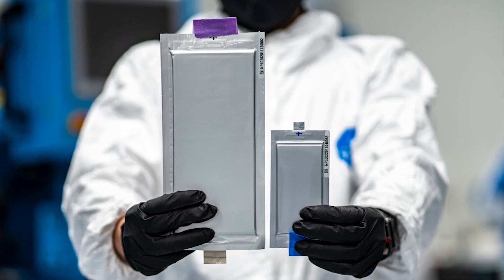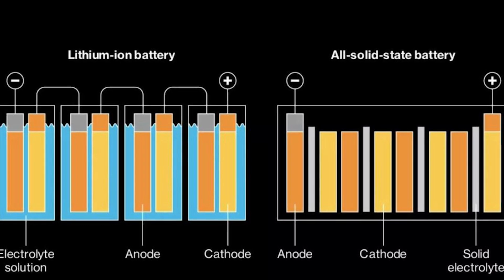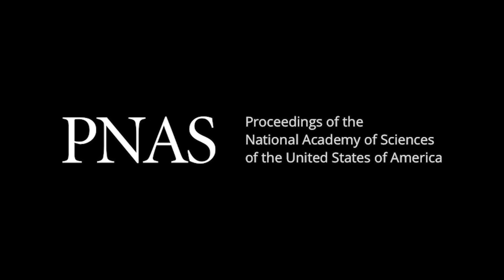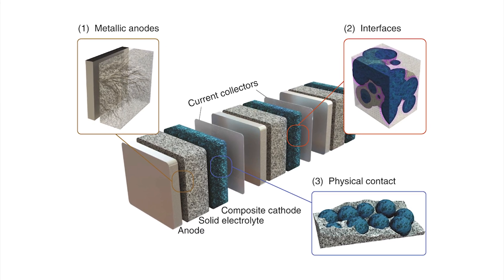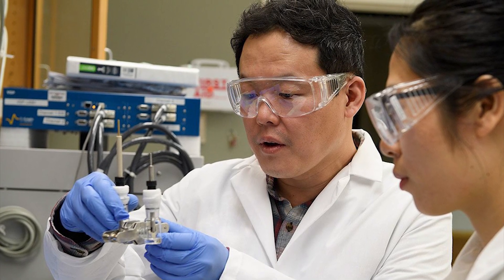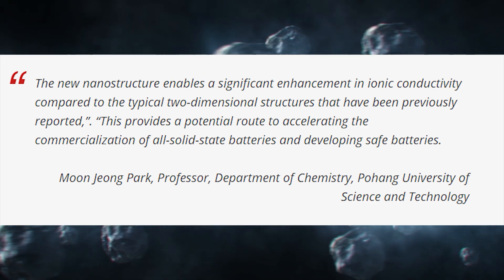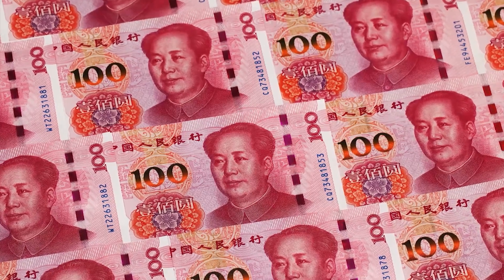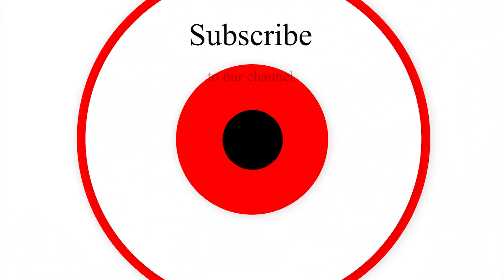Researchers Improve Ionic Conductivity in EV Solid-State Batteries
Scientists from POSTECH created a polymer electrolyte without a “dead zone” - which reduces ion transport - speeding up the commercialization of solid-state batteries for electric vehicles.

The further popularization of electric vehicles like Tesla, Nissan Leaf, VW ID, and Chevy Bolt, is hampered by the low ionic conductivity of solid-state polymer electrolytes or the low chemical stability of solid-state sulfide electrolytes. This new research aims to solve this problem and bring the commercialization of solid-state batteries one step closer.

This study of solid-state batteries for electric vehicles is unique in that "the low symmetry morphology has commonly been observed in bimetallic compound materials, but unprecedented for the case of polymer electrolytes, and is significant in that it systematically identified the cause of the formation of these nanostructures through experiments and theoretical calculations. In addition, this is the first study that suggests a method for fabricating a solid electrolyte having a conductivity 10 times higher than that of a two-dimensional morphology by controlling the charge distribution at the Å unit level in a polymer electrolyte," reads POSTECH's release.

“The new nanostructure enables a significant enhancement in ionic conductivity compared to the typical two-dimensional structures that have been previously reported,” explained Professor Moon Jeong Park who led the study. “This provides a potential route to accelerating the commercialization of all-solid-state batteries and developing safe batteries.

Batteries made from lithium-sulfur compounds could be the future of electromobility. However, previous liquid batteries harbor a great danger: They are easily flammable. That should change with solid-state batteries.

In a related EV Battery news, Chinese battery giant CATL said it was planning a private share placement to raise up to 58.2 billion yuan ($8.98 billion) to fund six projects aimed at boosting its production capacity of lithium-ion batteries.

The massive fundraising comes as the Ningdo-based firm - formally Contemporary Amperex Technology Co Ltd - expands battery manufacturing capacity around China and in Germany.